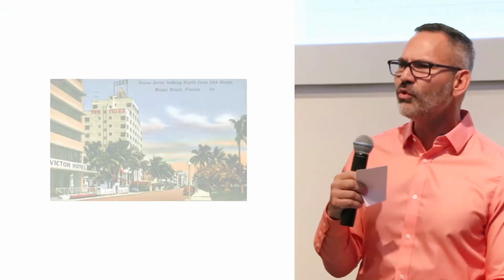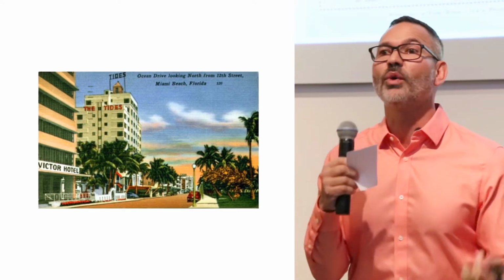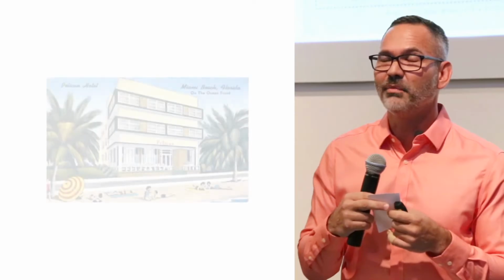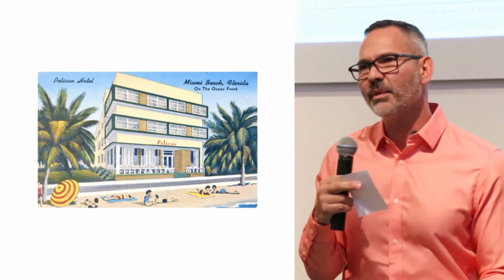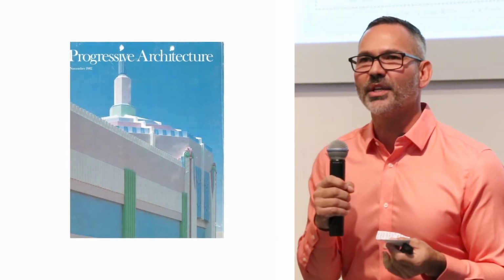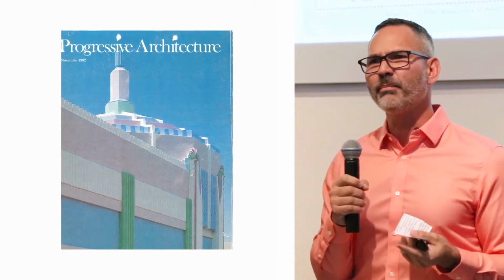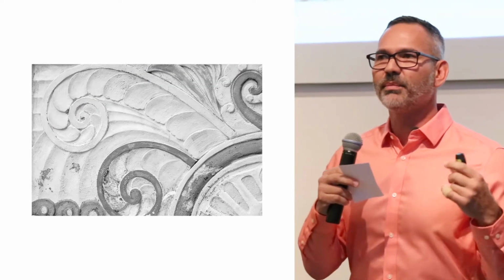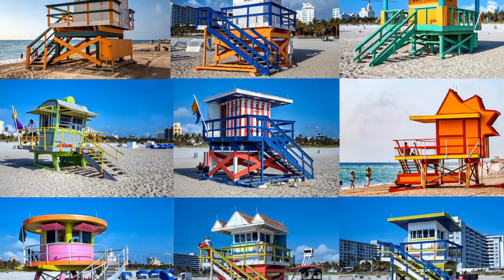Juan Carlos Rosas presents at the Art Deco Festival in Miami Beach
Juan Carlos Rosas speaks about the history that made Miami Beach such a distinct city.